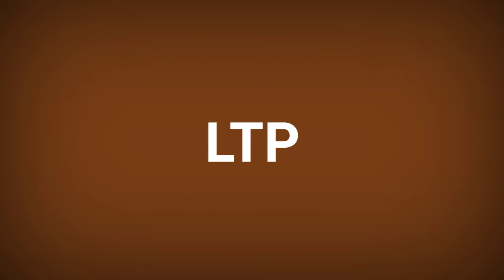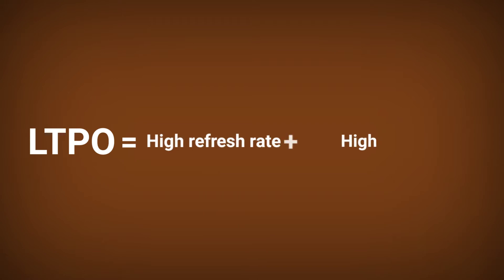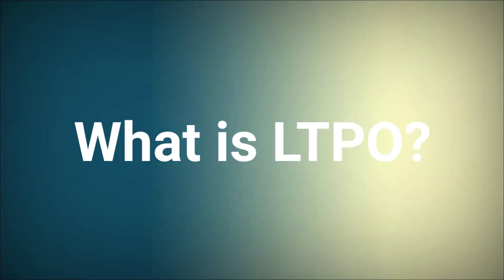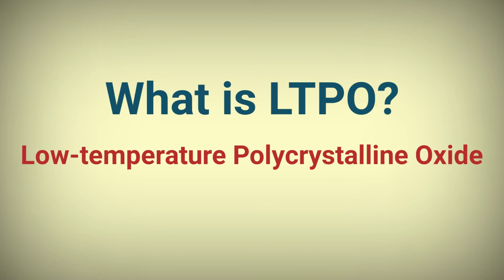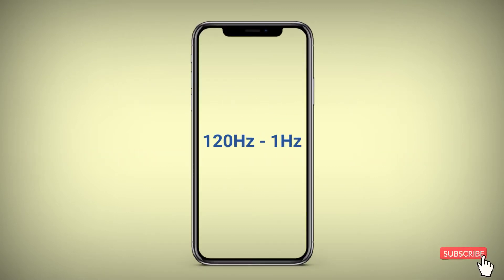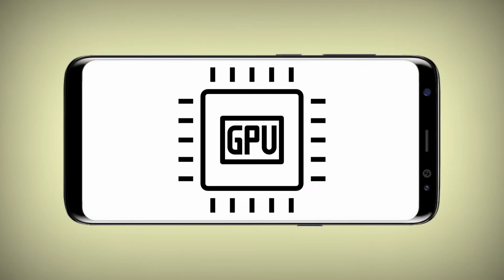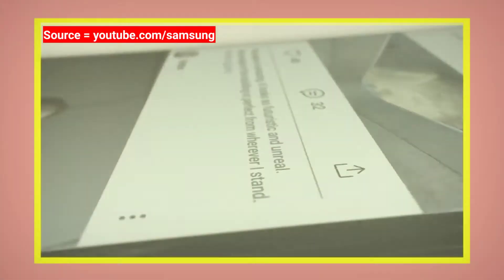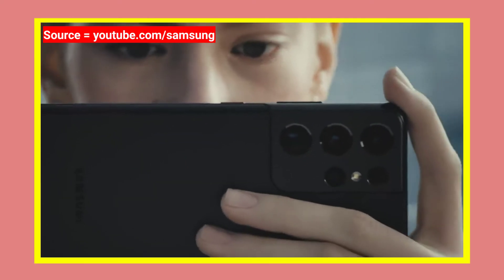What is LTPO Display.?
Latest LTPO display technology is a revolution. Here We explain why.